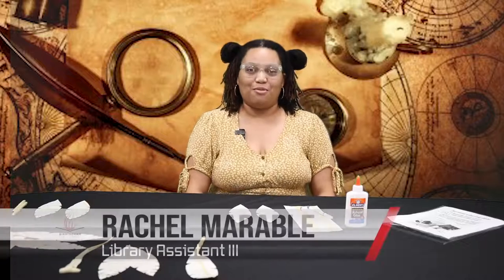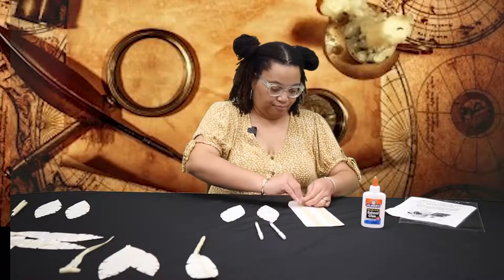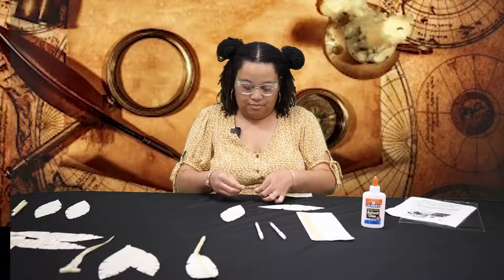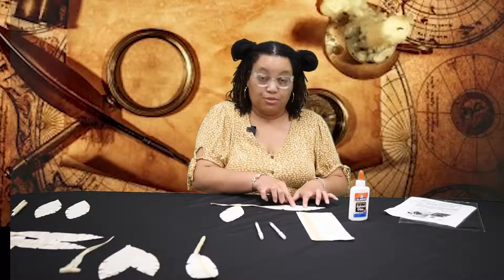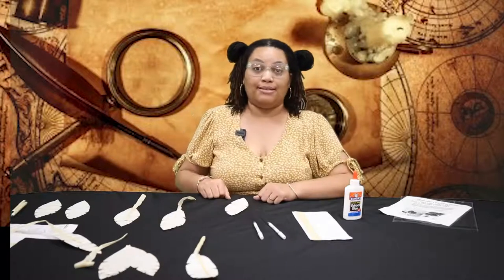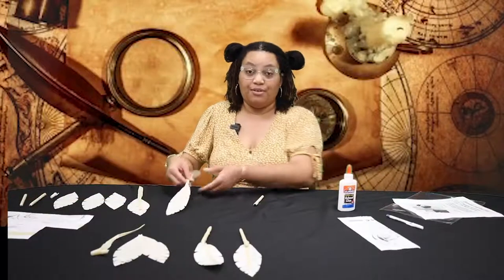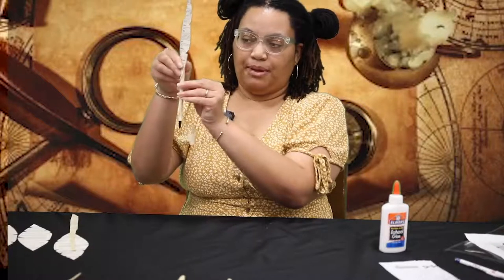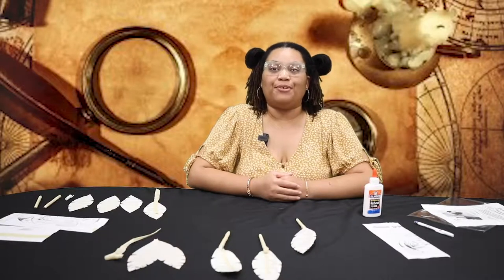Imagine Your Story: The Pen Is Mightier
Many people learn this adage as children. The written word can influence, inspire, and be much more consequential than violence. We will physically recycle the printer page to arm new authors to tell their own stories. Learn how to decorate your pen from our video tutorial.